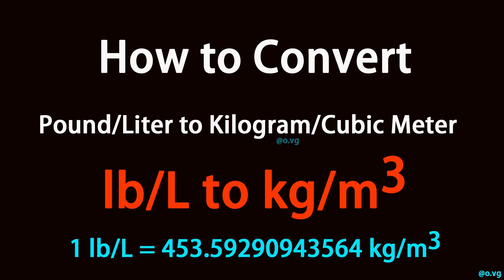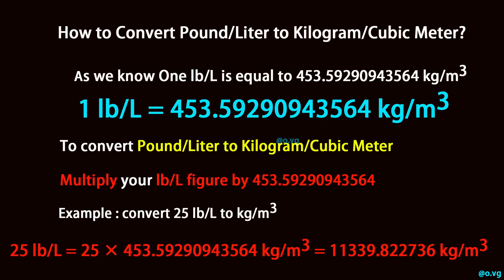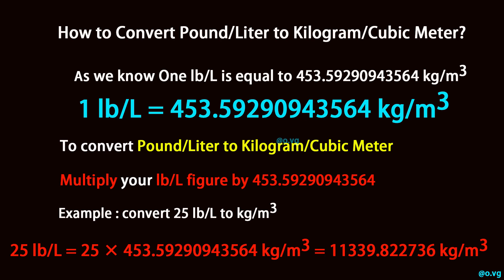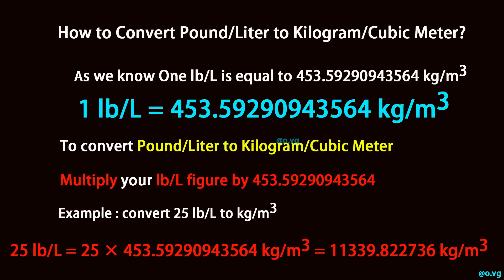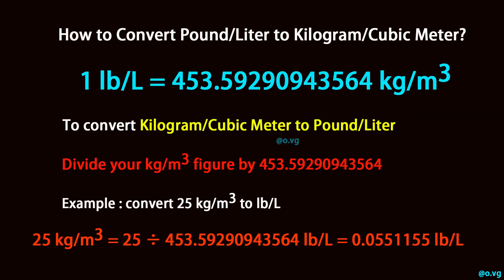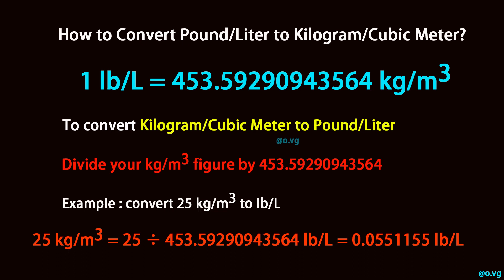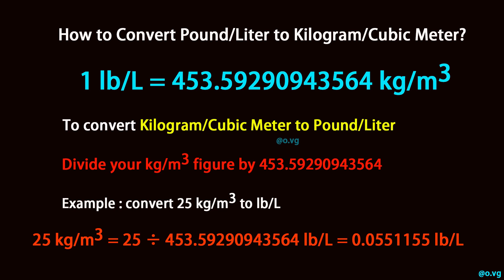How to Convert Pound/Liter to Kilogram/Cubic Meter?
As we know One lb/L is equal to 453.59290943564 kg/m³ (1 lb/L = 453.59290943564 kg/m³).

To convert Pound/Liter to Kilogram/Cubic Meter, multiply your lb/L figure by 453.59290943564.

Example : convert 25 lb/L to kg/m³:

25 lb/L = 25 × 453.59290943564 kg/m³ = 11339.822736 kg/m³

To convert Kilogram/Cubic Meter to Pound/Liter, divide your kg/m³ figure by 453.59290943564.

Example : convert 25 kg/m³ to lb/L:

25 kg/m³ = 25 ÷ 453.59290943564 lb/L = 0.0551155 lb/L